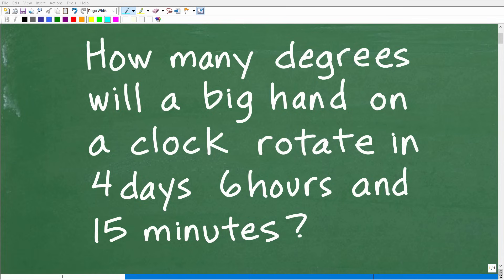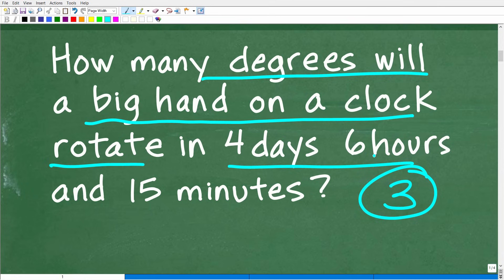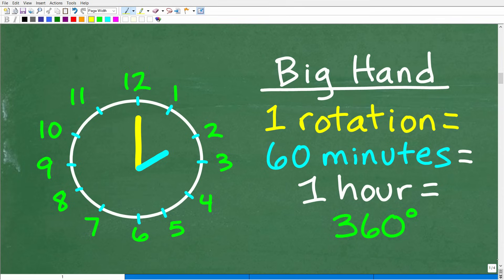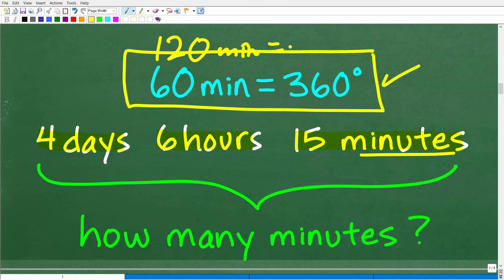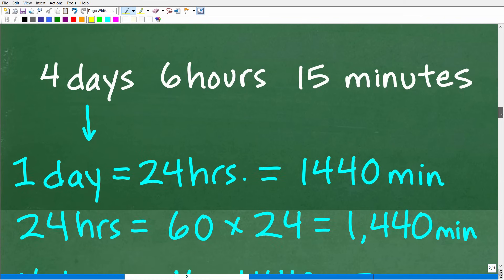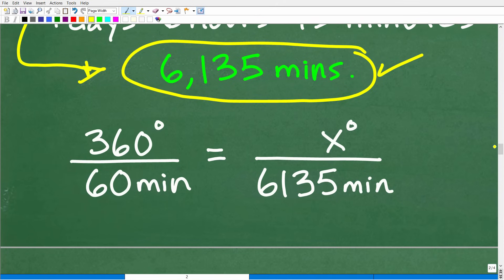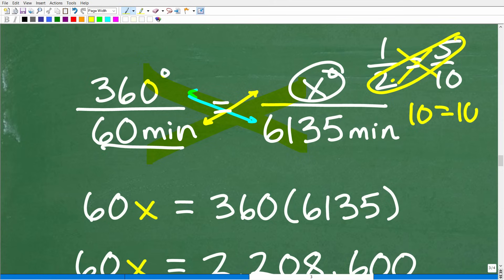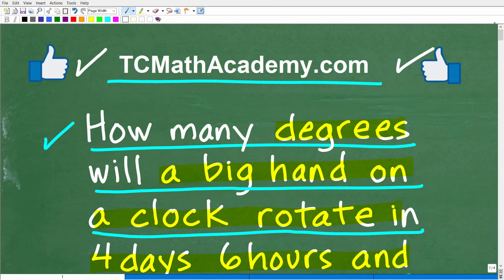How many degrees will a big hand on a clock rotate in 4 days 6 hours and 15 minutes?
How to determine how many degrees a clock hand rotates - math word problem, angles and degrees.